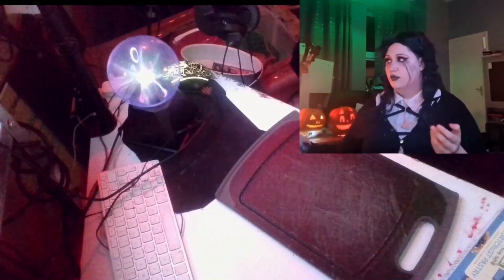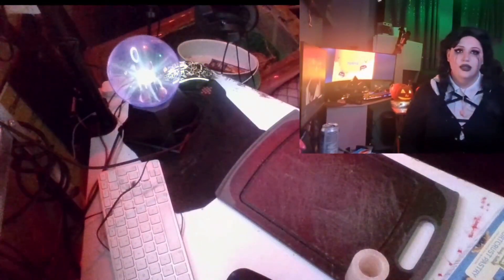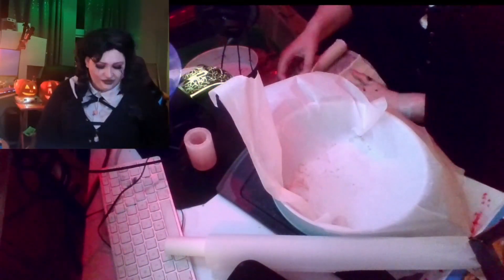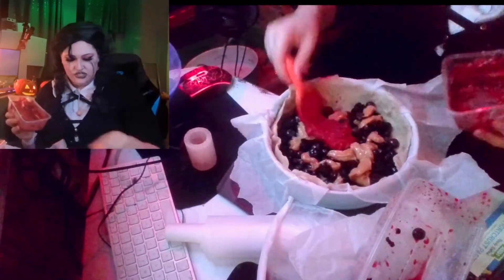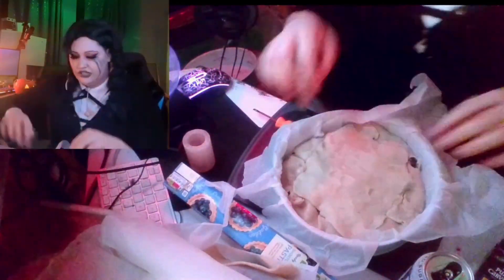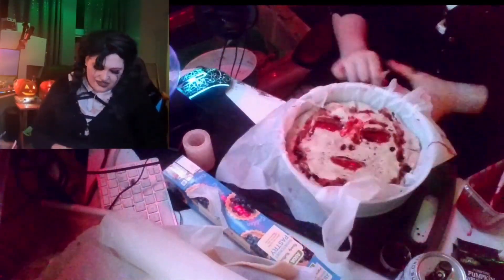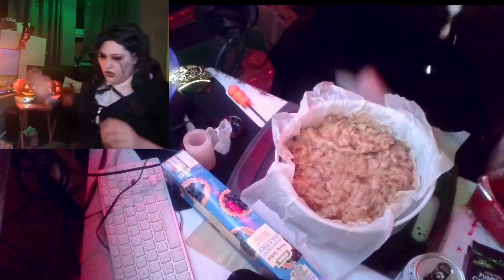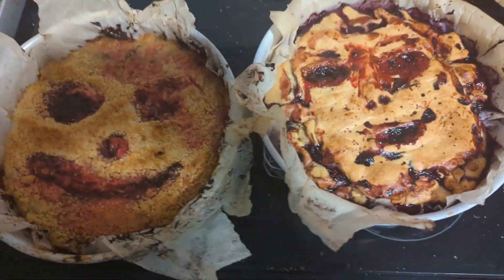human face pie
sorry for the late special but I quess for a goth Halloween never ends so happy Halloween

happy trans awareness month